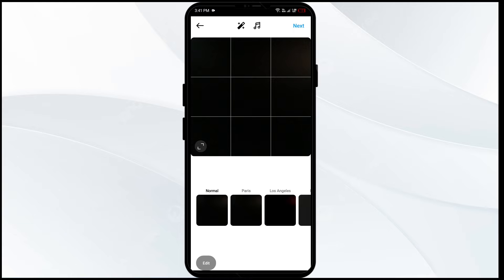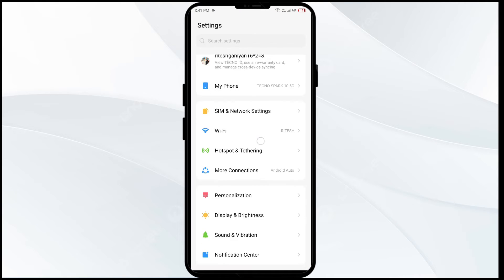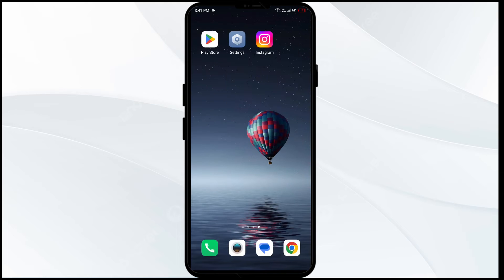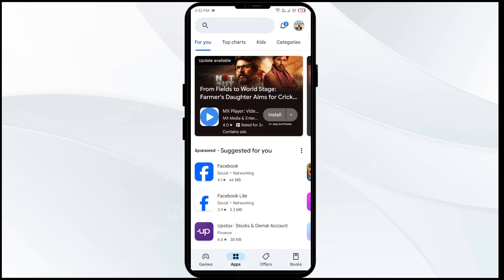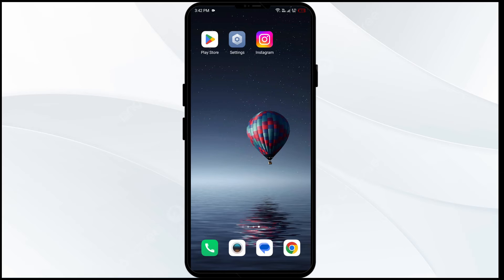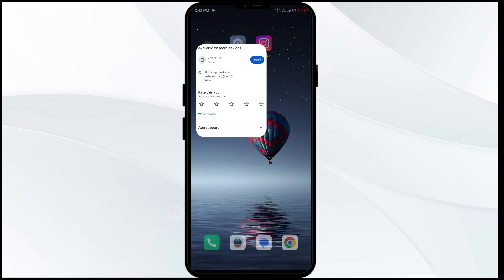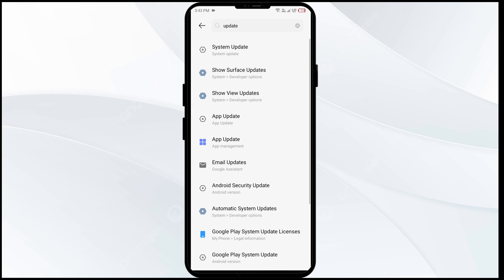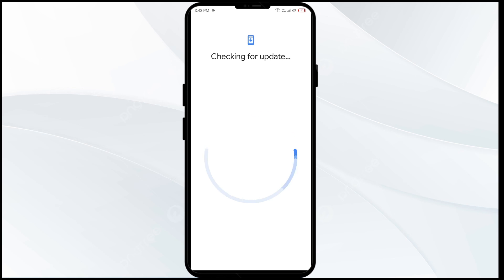How To Fix Instagram Post Stuck On Preparing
In this video tutorial, learn how to troubleshoot and fix the issue of an Instagram post getting stuck on "Preparing." Follow step-by-step instructions to resolve this common problem and get your post successfully uploaded on Instagram.

00:13   Solution1: Check Internet Connection
00:23  Solution2: Restart Instagram
00:37   Solution3: Clear Instagram Cache
01:01   Solution4: Check The File Format
01:21   Solution5: Update Instagram
01:45   Solution6:  Restart Your Iphone
02:02   Solution7:  Reinstall The Latest Version Of Instagram
02:27   Solution8:  Update Your Device